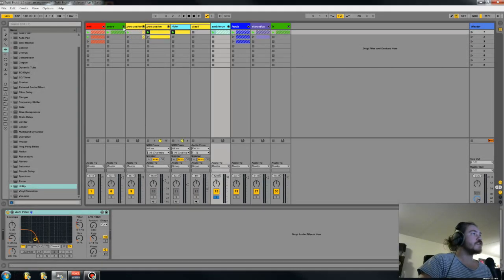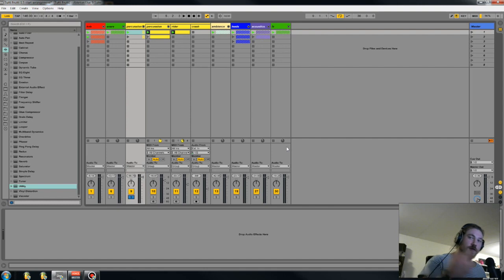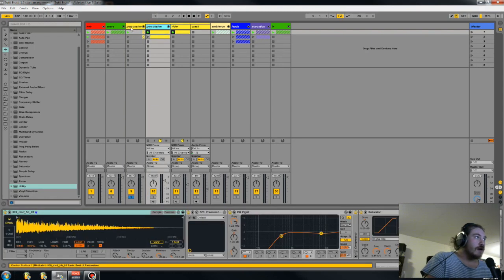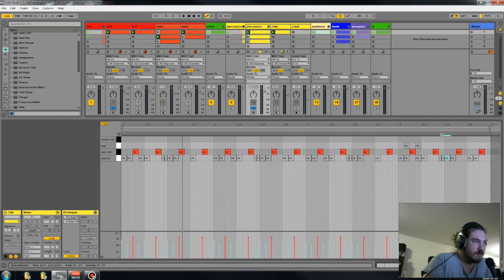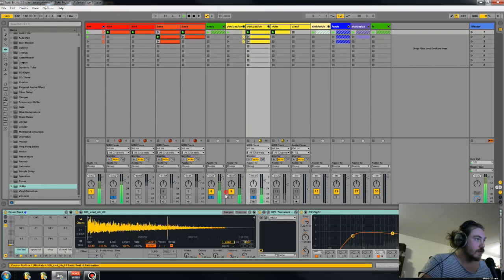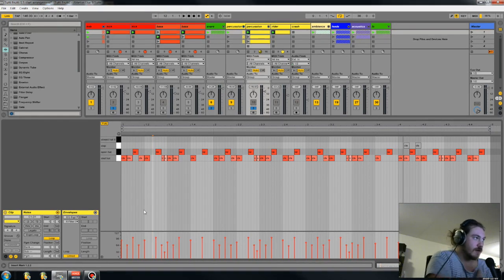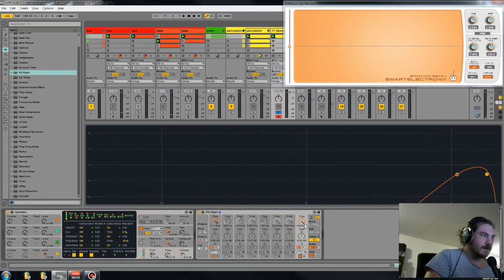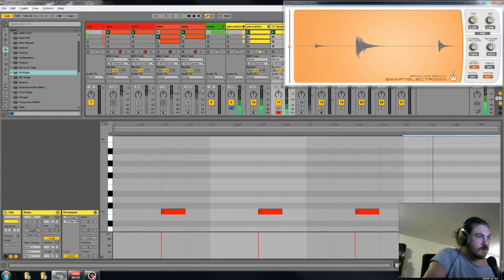Psytrance Tutorial Series II - Percussion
Hello there! Welcome to my new serie on how to make a psychedelic trance track.